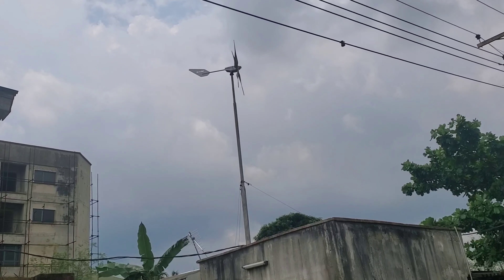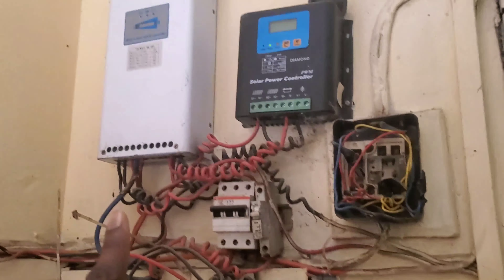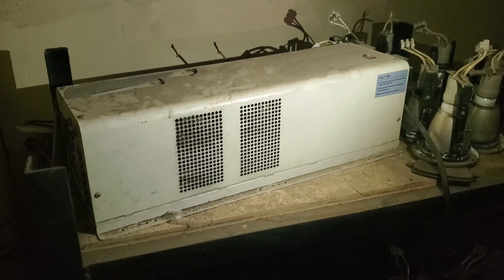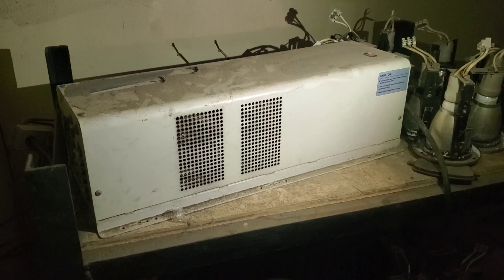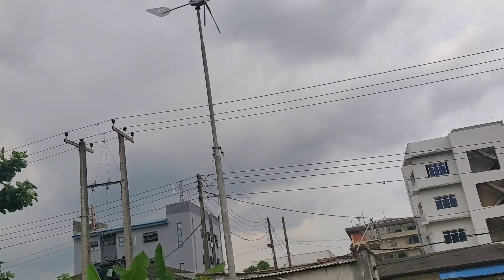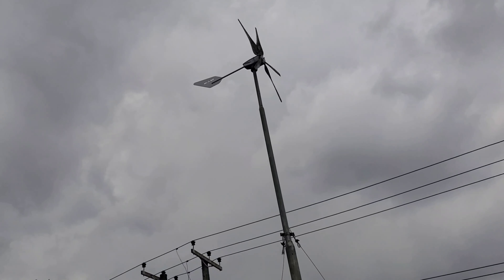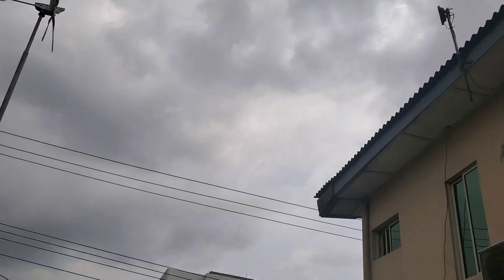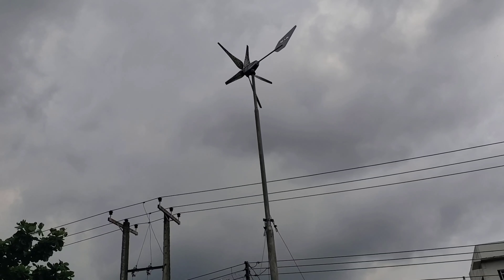Wind Turbine and Solar power in Ikeja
A wind turbine with solar in Ikeja